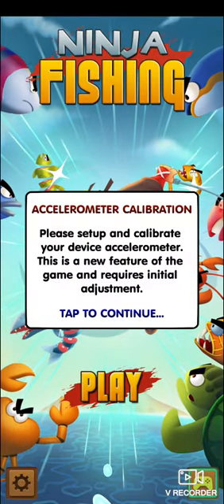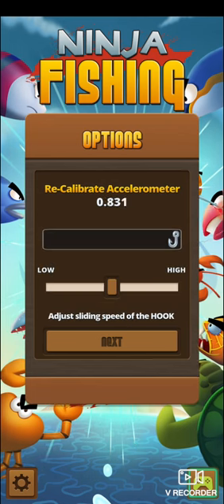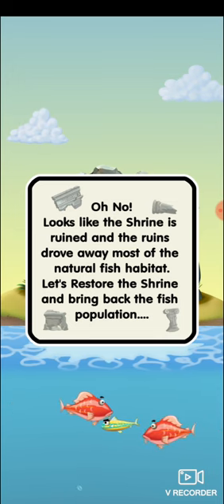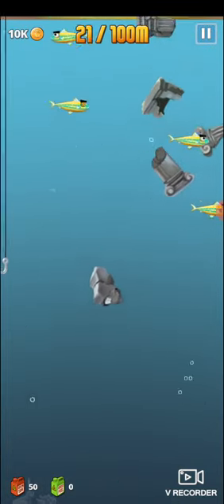ninja fishing by gamenauts